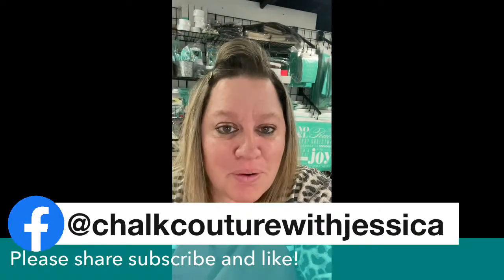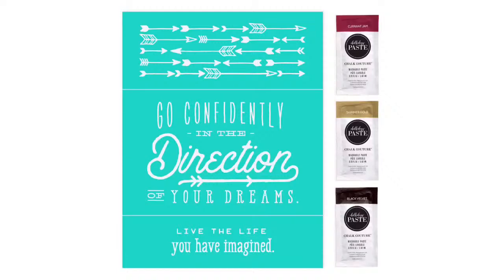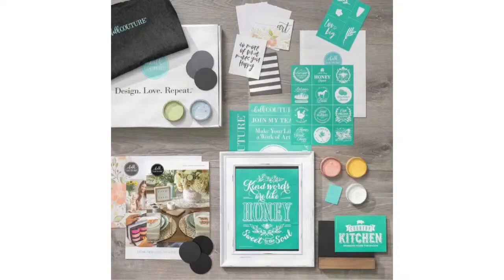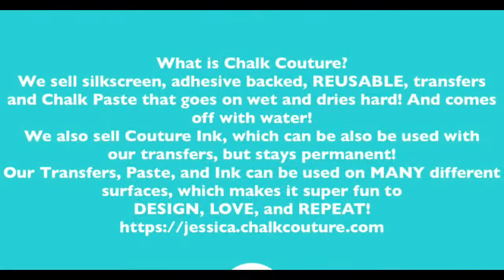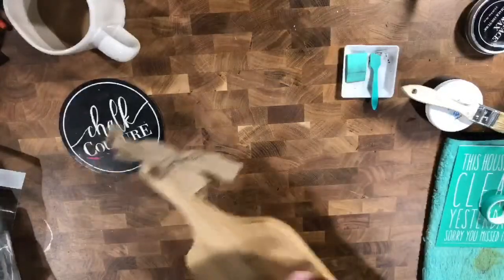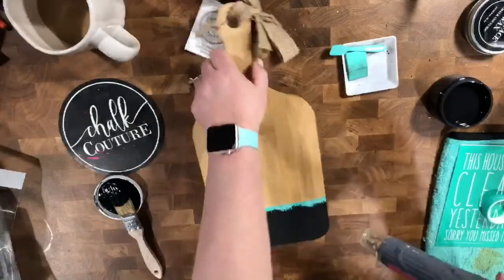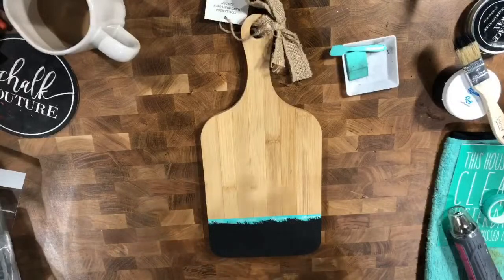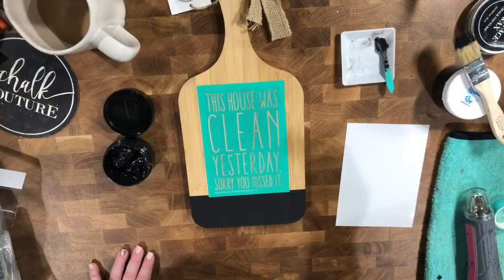Chalk Couture This Kitchen Was Clean Decor